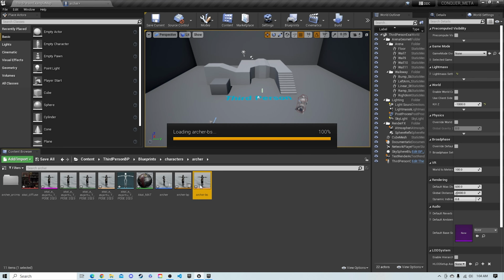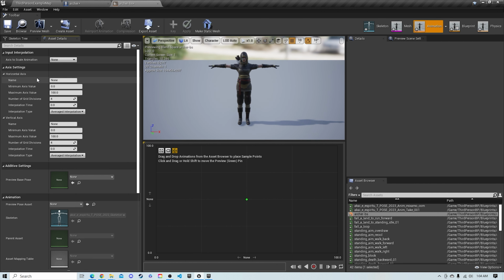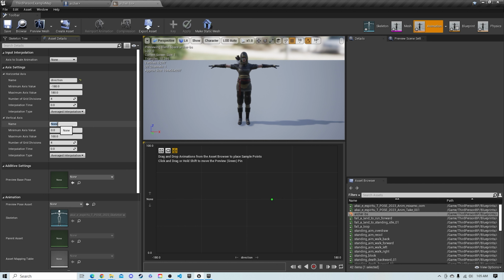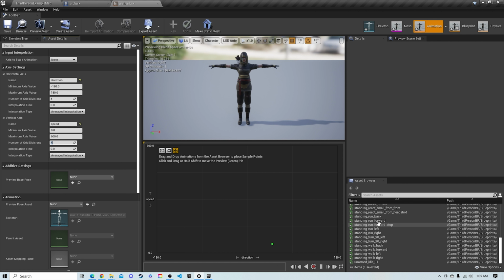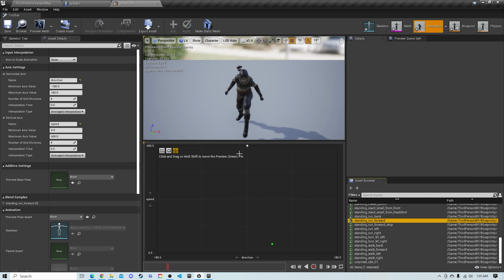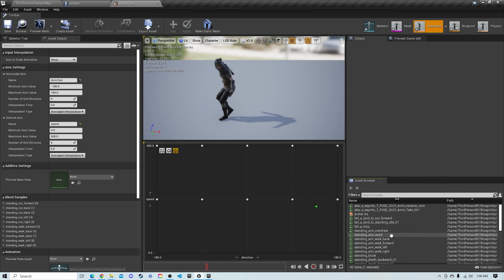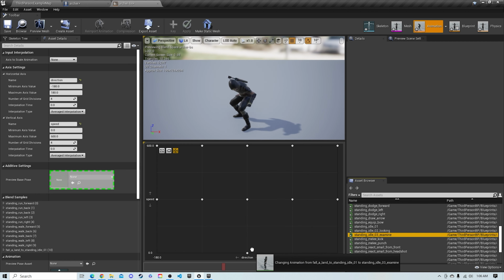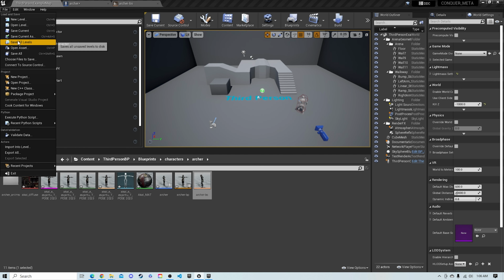8. CHARACTER BLENDSPACE (IN UNDER A MINUTE!)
UNREALENGINE4 - in this tutorial you will learn how to import your mixamo character animations into the unreal engine 4 game!